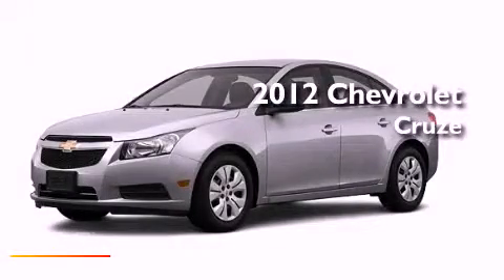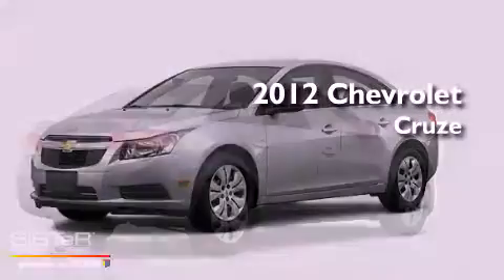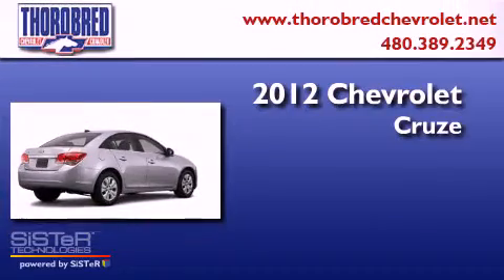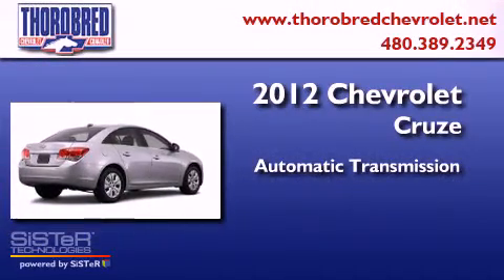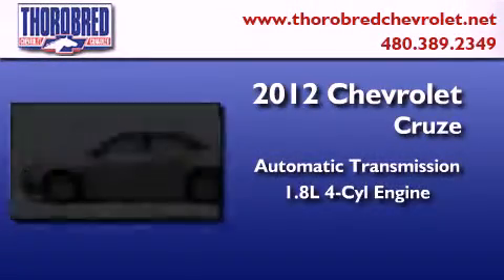2012 Chevrolet Cruze Chandler AZ 85225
Year : 2012
 Make : Chevrolet
 Model : Cruze
 Engine : 1.8L 4 Cyl. Sequential-Port F.I.
 Trans . : 6 Speed Automatic
 Exterior : Silver Ice Metallic

 Stock : 120536

 2121 N. Arizona Avenue